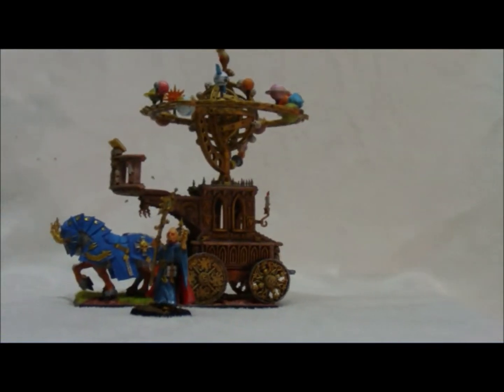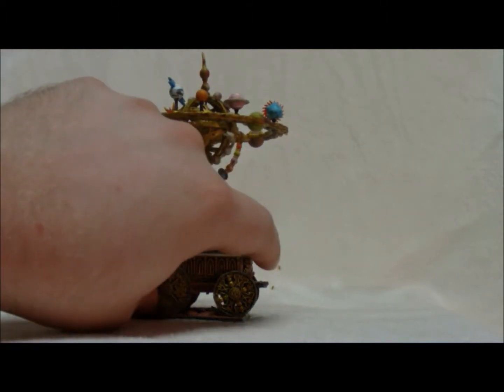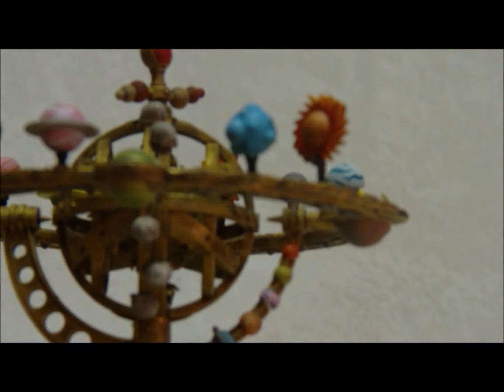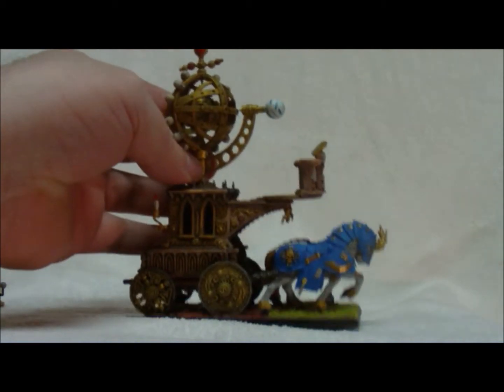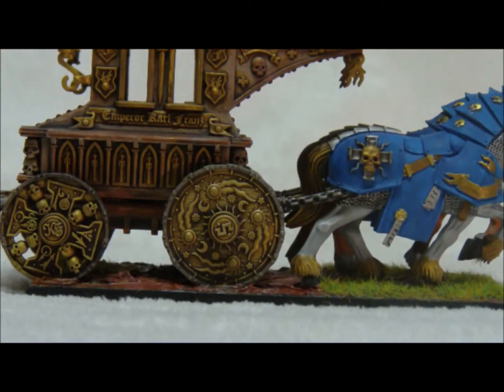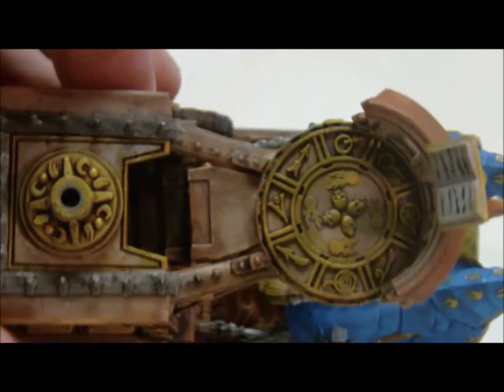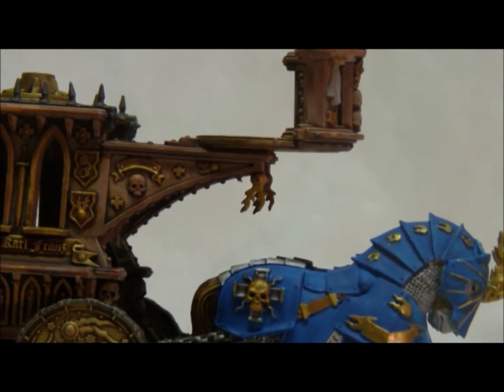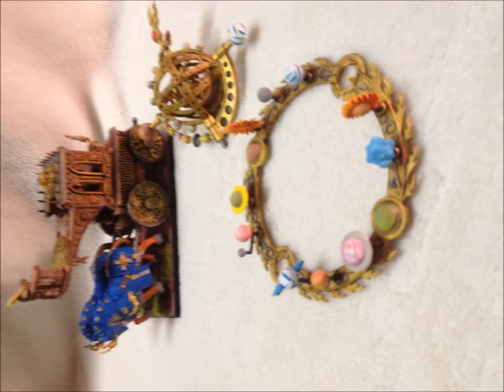SP_Empire_Hurricanum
Hurricanum